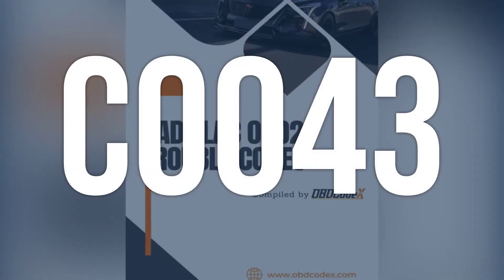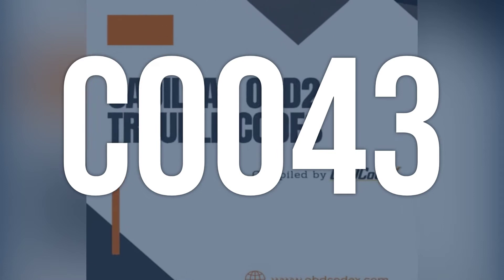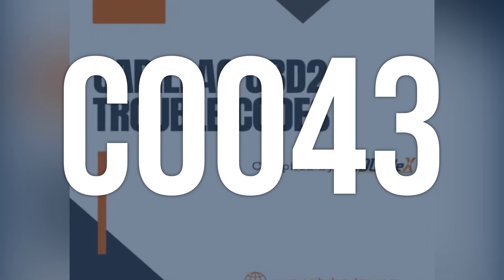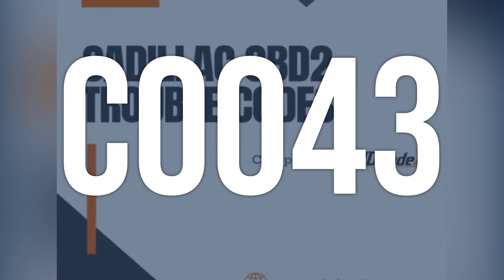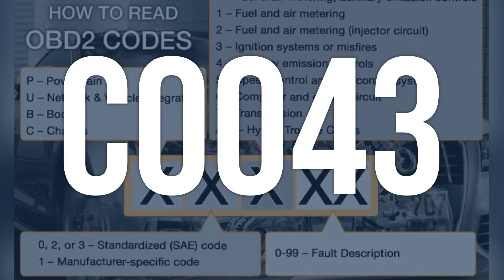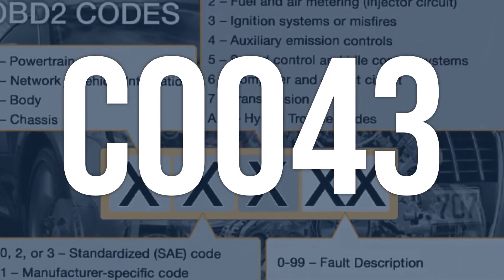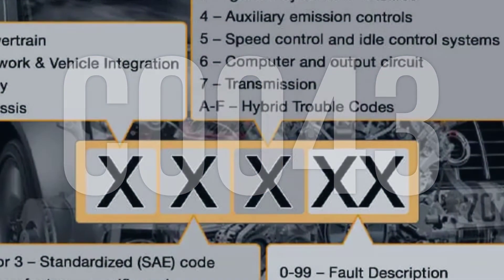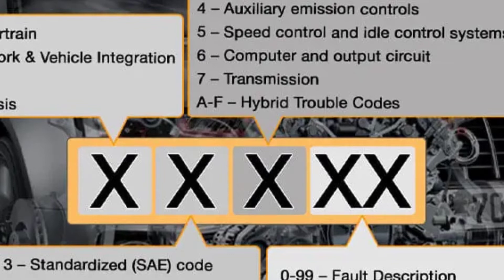How to Diagnose and Fix C0043 Engine Code - OBD II Trouble Code Explain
OBD-II Code C0043 means there is a problem with the Brake Pedal Position Sensor 'Circuit B' (Subfault). This sensor is responsible for detecting the position of the brake pedal and sending that information to the vehicle's computer.

672f